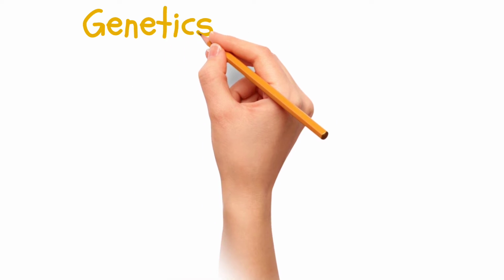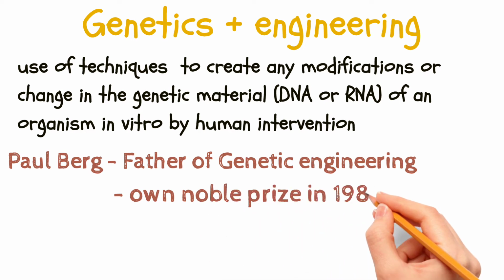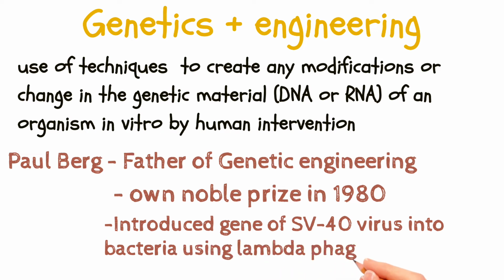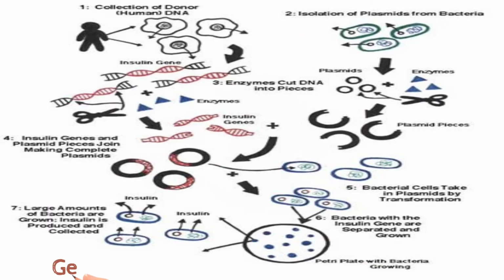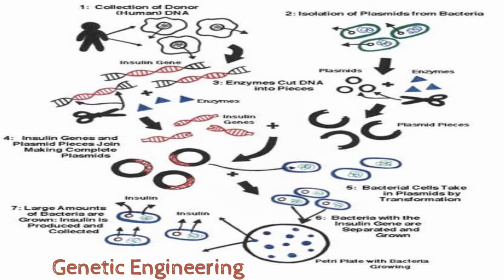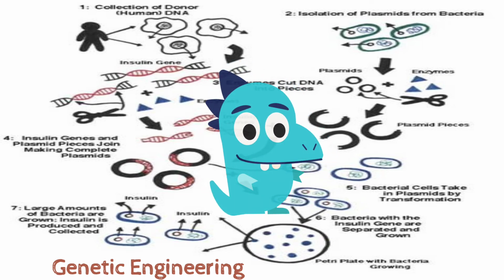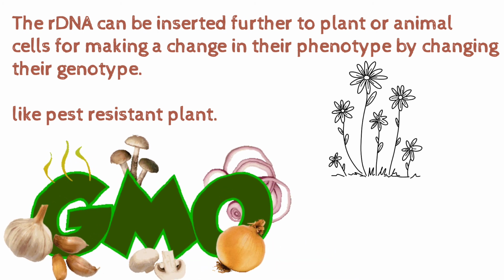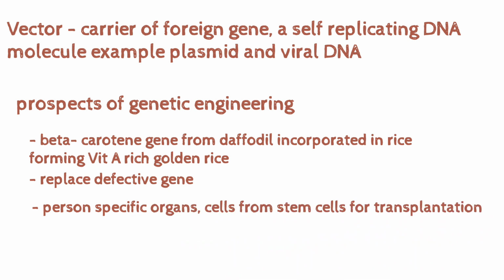Everything about GENETIC ENGINEERING| Important topic for UPSC PRELIMS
In this video genetic engineering has been discussed in brief with animation.

This video is helpful for those who are preparing for NEET, CSIR, NET, BSc, MSc, and class 12 Biology.

Biotechnology is the technique of using microbes, animal or plant part or their enzymes  and process for developing products which adds value in human life.

biotechnology principles and processes class 12

biotechnology for neet
pcr in biotechnology
biotechnology by swarnali bhattacharjee